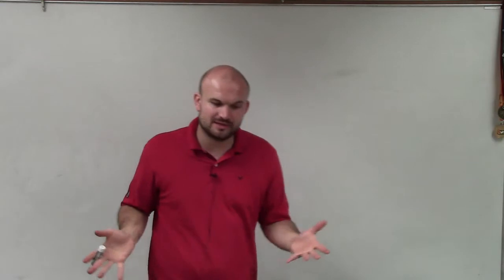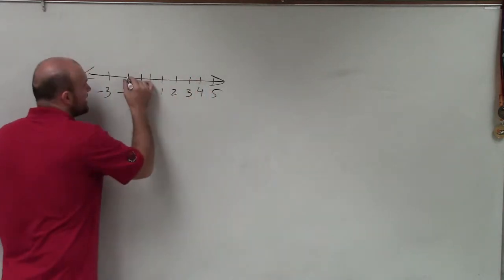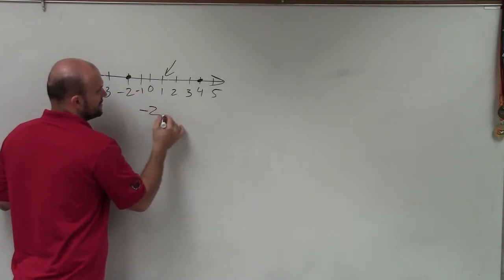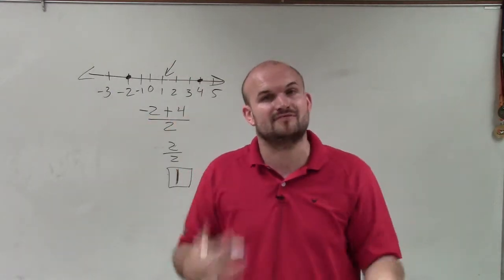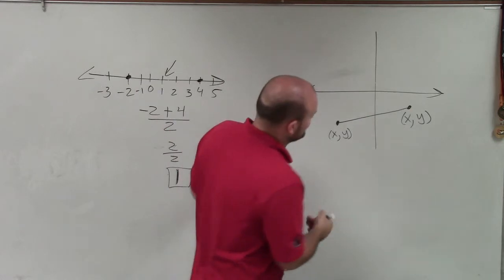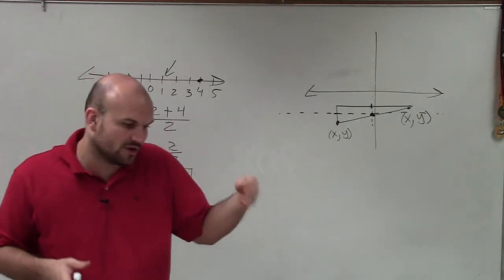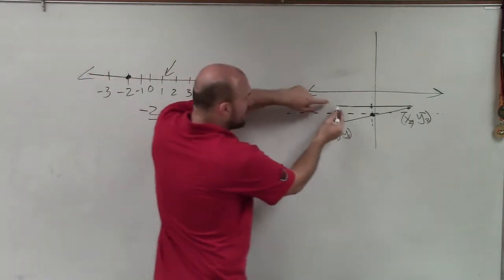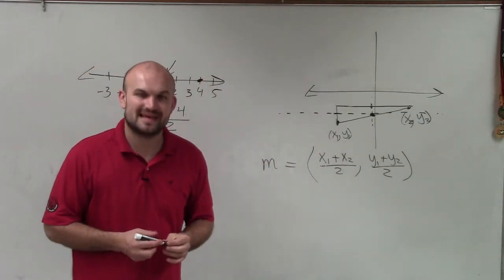Where does the midpoint formula come from